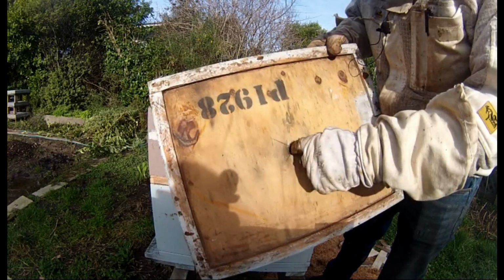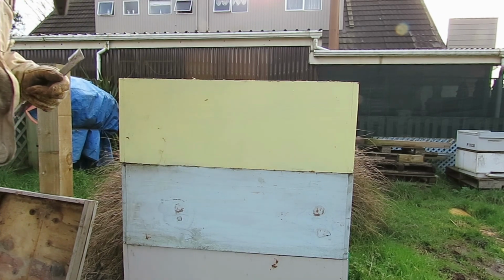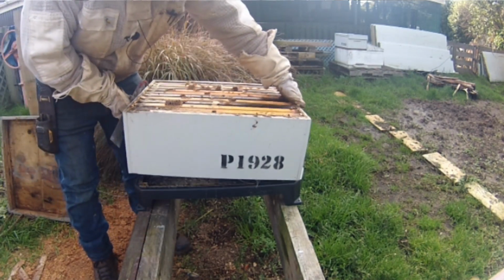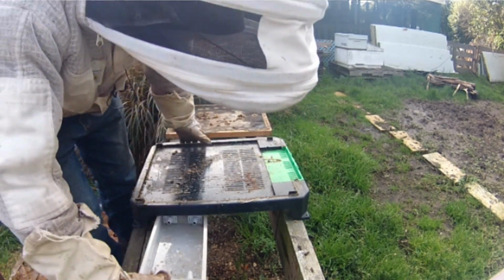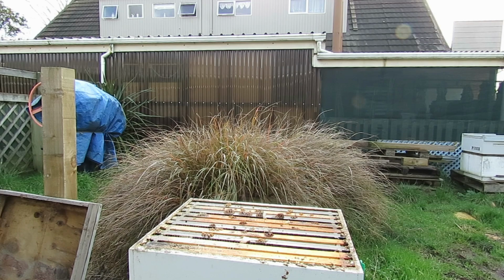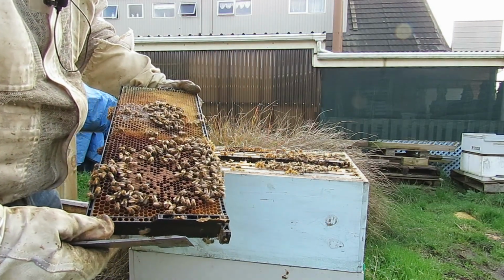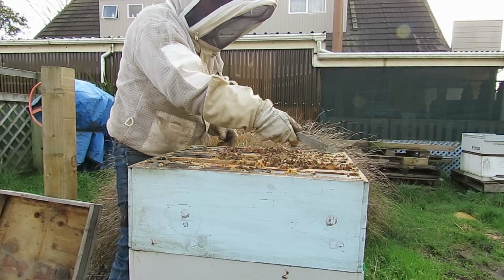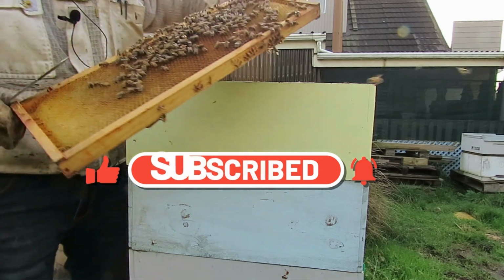Ep 82 Queen Rearing Series #4 - A nasty surprise in one of the queen rearing hives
Continued from Ep 80:  Inspecting two hives, one intended for Cloake Board grafting and the other to produce brood to populate queen mating hives.  There is a nasty surprise in one...